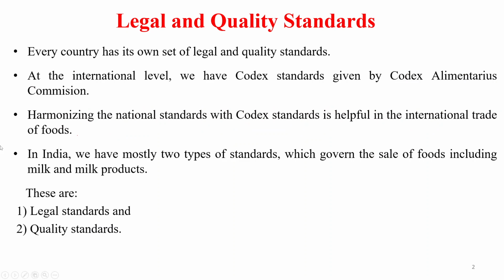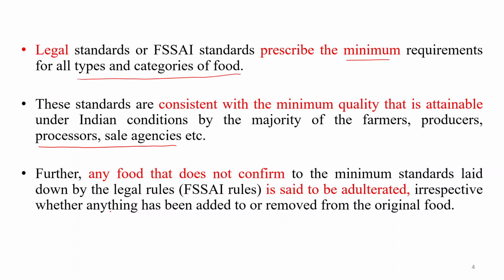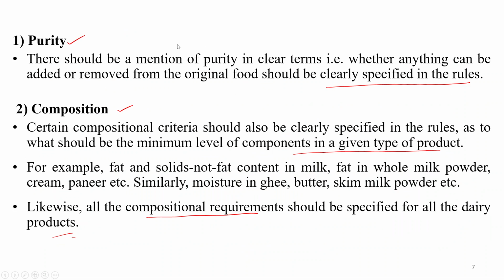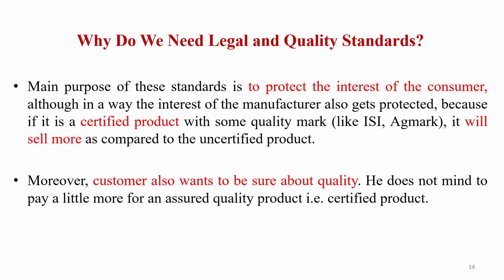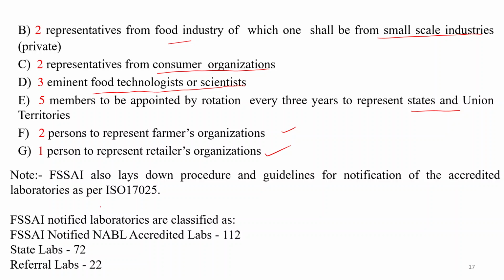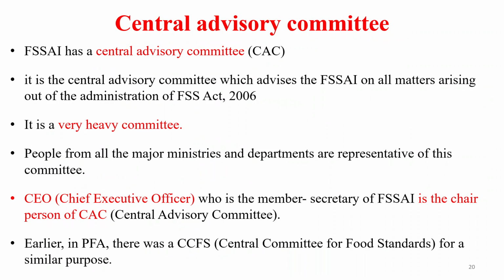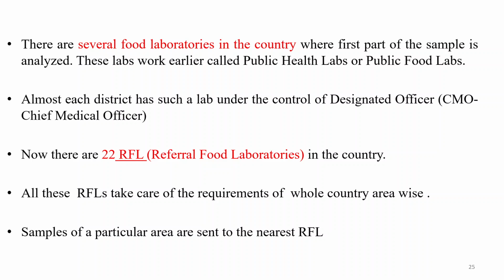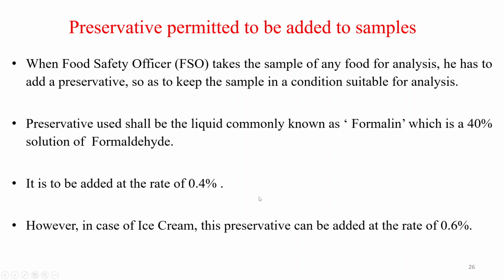Legal and Quality standards- FSSAI, AGMARK and BIS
📜 Understanding Legal and Quality Standards: FSSAI, AGMARK, and BIS with Dairy Chemistry 🧪

In this informative video, Dairy Chemistry unpacks the Legal and Quality Standards - FSSAI, AGMARK, and BIS essential for ensuring food safety, quality, and authenticity in dairy and food products. Dive deep into the requirements and roles of FSSAI, AGMARK, and BIS in safeguarding food standards, from dairy to other edible goods.

📌 Key Highlights:

FSSAI Standards - Explore how FSSAI ensures the quality and safety of dairy products, including milk, butter, and ghee.
AGMARK Certification - Learn the criteria AGMARK sets for purity and grading, with a focus on butter and ghee standards.
BIS Standards - Discover BIS’s role in establishing manufacturing and packaging standards, crucial for consumer trust.
🔎 Why Are These Standards Important? In today’s market, knowing about Legal and Quality Standards - FSSAI, AGMARK, and BIS is vital for producers, sellers, and consumers alike. Dairy Chemistry breaks down these standards to make them accessible to everyone.